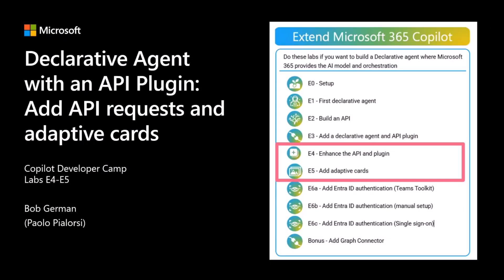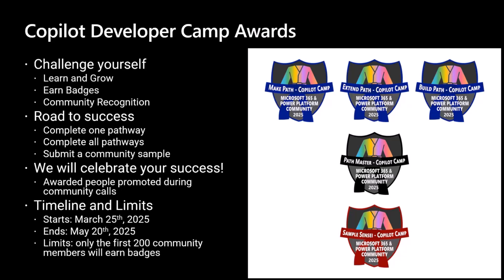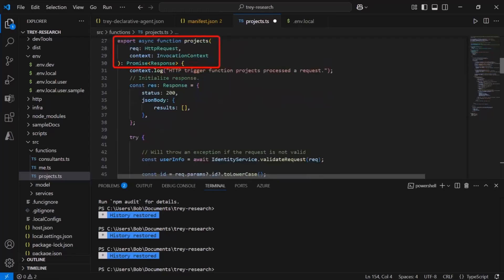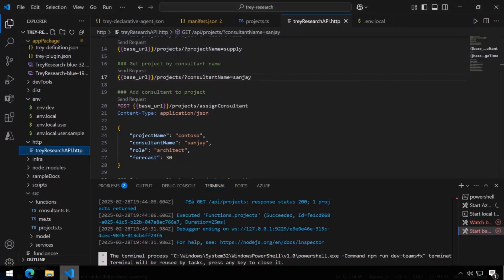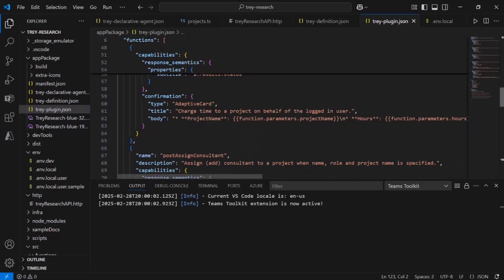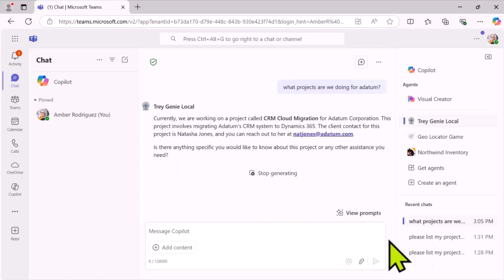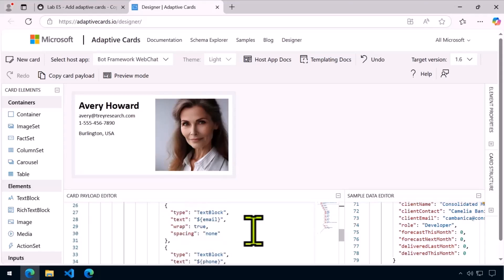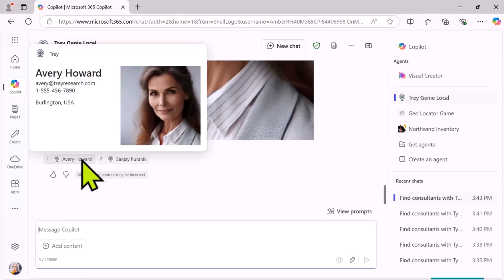Enhance your Declarative Agent with Adaptive Cards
Bob German demonstrated how to extend a declarative Copilot agent using API plugins and adaptive cards, as part of the Copilot Developer Camp. He walked through adding a new endpoint to an Azure Function, updating the OpenAPI and plugin manifest files, and wiring those into Copilot so they can be called as functions. Finally, he showed how to enhance the agent's responses using adaptive cards to create visually rich, structured output directly inside Microsoft Copilot.